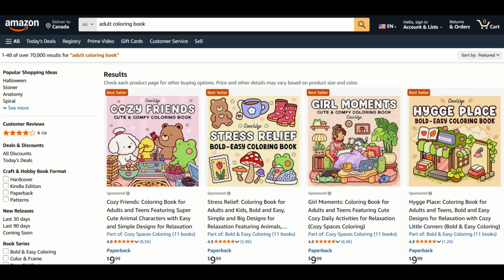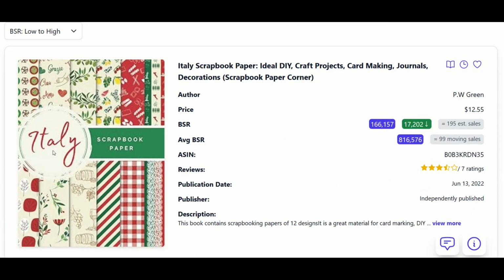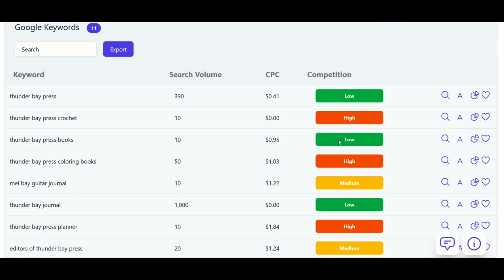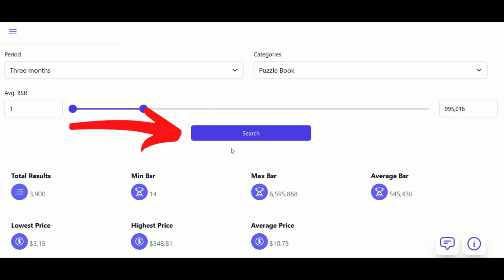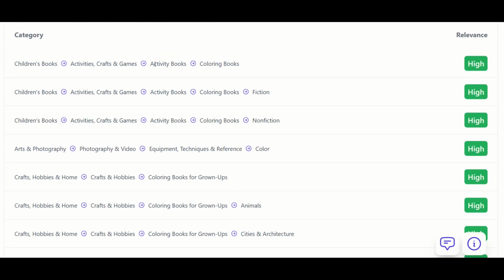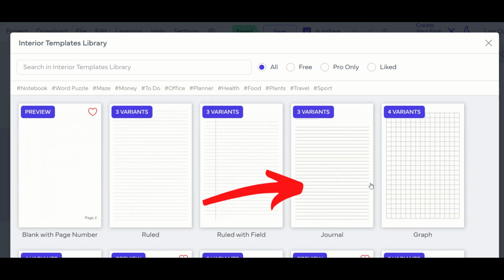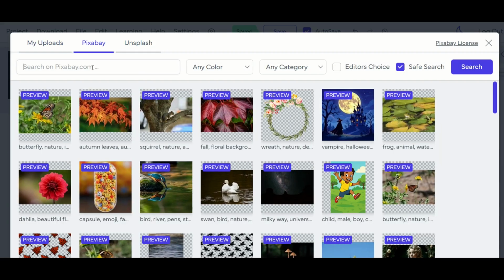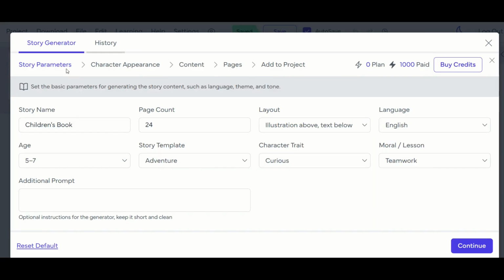BOOK BOLT 2.0: Make Book Sales on Amazon!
One of the best ways you can make legitimate side-hustle money in the print-on-demand world is by creating and uploading low-content books to Amazon KDP. There is a great software solution called BOOK BOLT, and they have revamped their program - introducing Book Bolt 2.0!

In this tutorial designed for complete beginners, I walk through how to create a low-content book and upload it to Amazon KDP. I love using BOOK BOLT, which I highly recommend for creating low-content books. It has a ton of features and offers great value. Let's go!